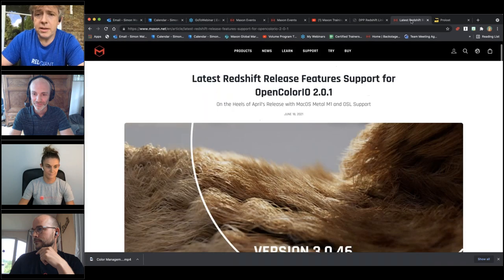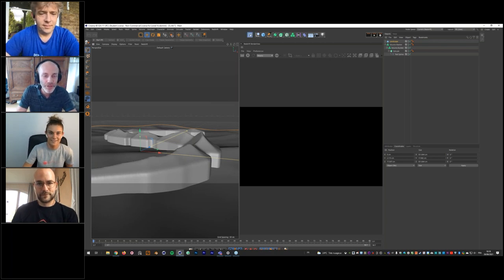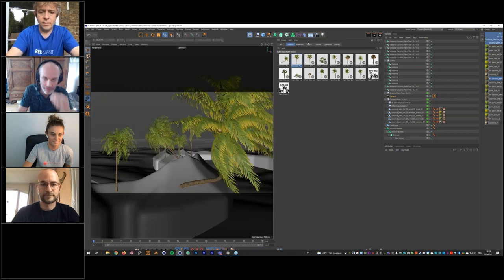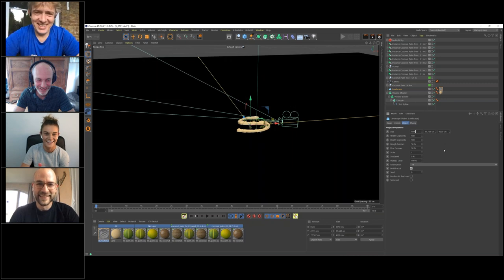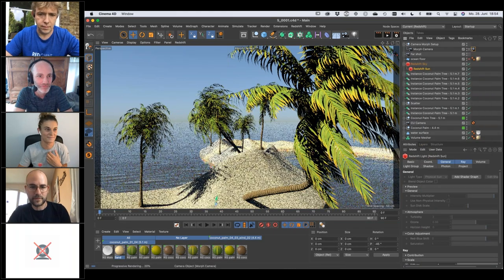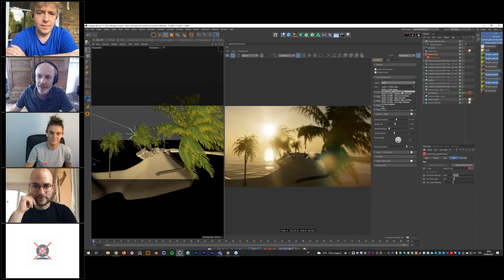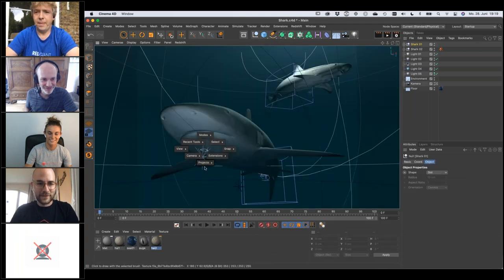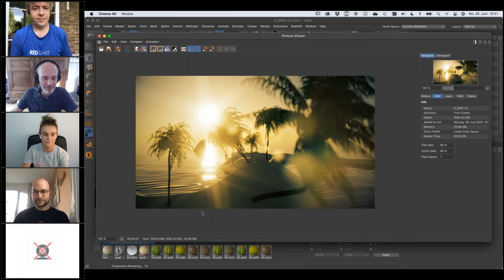Intro to Redshift: Live Everydays Session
Elly, Jonas, Lionel and Darrin explore different features of materials in Redshift, making recommendations, and providing workflow tips. On this session they collaborate to build an everyday's scene, sharing thought processes and advice as they construct a live Redshift project in Cinema 4D in just one hour.

Contents:
00:00 Intro
06:20 ACES OCIO On/Off
08:15 Scene Ideas/Suggestions
09:20 Modeling the Scene
11:20 Using the Volume Builder
14:05 Adding a Landscape
17:00 Dropbox Share
18:00 Palm Trees - Place Tools
22:00 Scatter Pen - Palm Trees
23:50 Q: Place Tool Orientation
25:52 Convert C4D Materials to RS
28:50 Lighting with Sun/Sky Rig
29:00 Adjust GI
29:30 Replace Materials (Shortcut)
32:45 RS Sand Material
36:55 RS Sea Material
41:20 Adding Floor Plane
43:50 Sea Material - Layer Noises
46:55 Q: Redshift Sky Rig
49:55 Camera Animation
53:11 Rotating RS Sun
56:40 Backlighting Leaf Textures
58:11 RS Camera Tag + DOF
01:02:26 Using ACES
01:03:08 Adjusting RS Sun (Sunset)
01:04:00 Adding RS PostFX
01:05:15 OCIO ACES Colors
01:08:33 Sand Bank (Taper Deformer)
01:09:38 Adding a Shark
01:16:16 Editing Camera Angles
01:18:30 Shark (Again)
01:20:14 Converting Shark Materials
01:21:55 Render Settings
01:25:00 Q: Mac Hardware
01:28:00 Magic Bullet Looks
01:31:00 Final Render
01:31:28 Outro

Cinema 4D Complete : Vol. 2. All about Modeling!